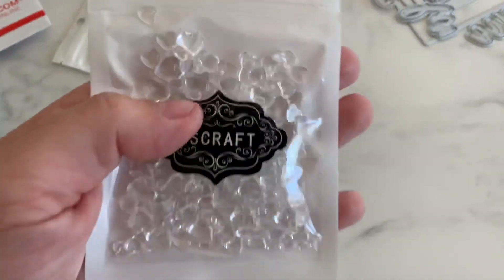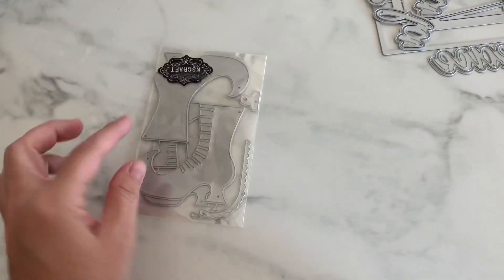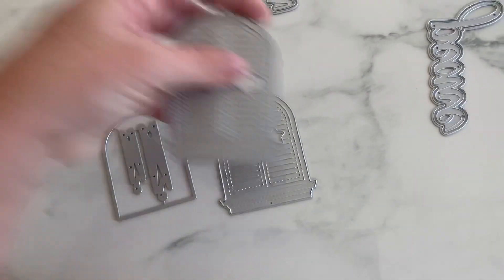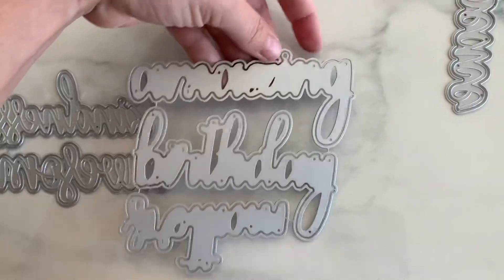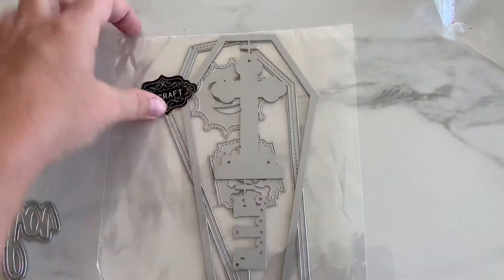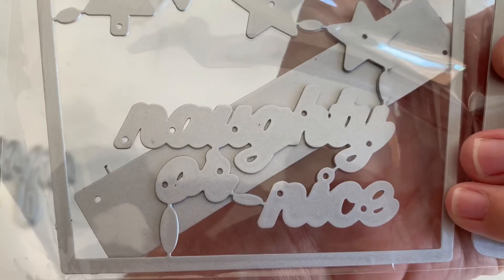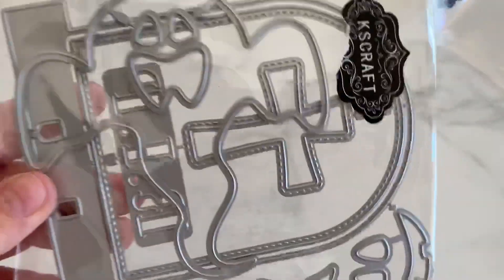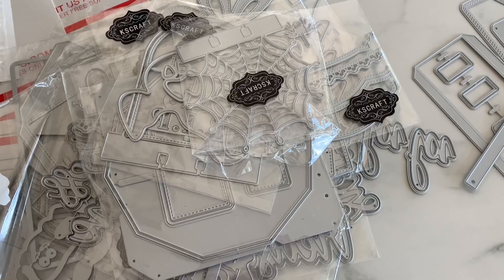Aliexpress HAUL! New release!😍😍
•5x8 vinyl sleeves for storing dies:

•6x9 vinyl sleeves for storing dies:

•Peel and stick Magnets:

•Stand to hold Your phone while recording:

•Favorite wet glue:

xoxo
Toni